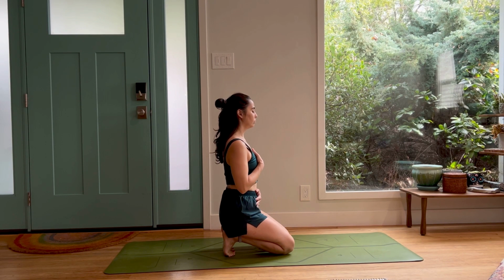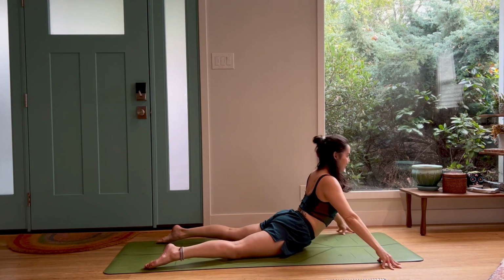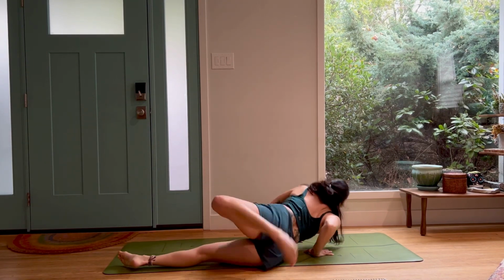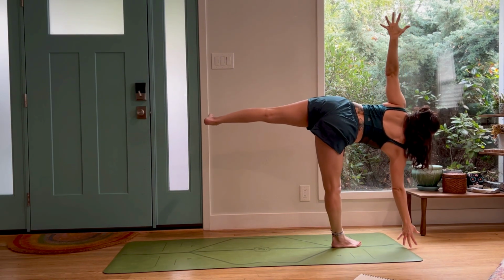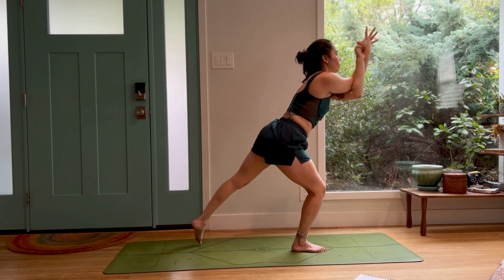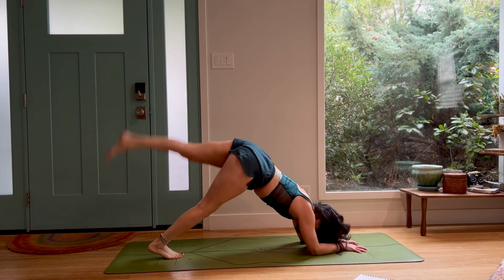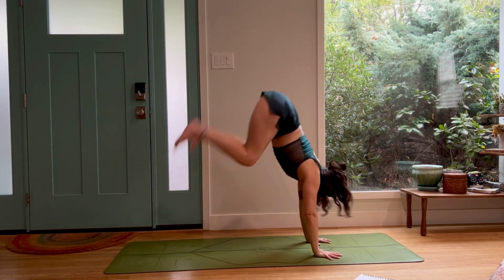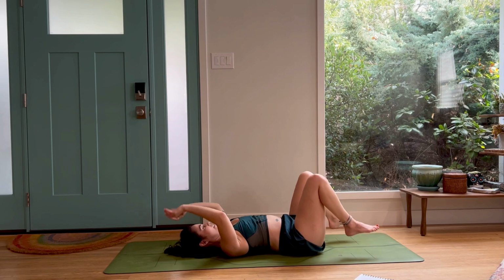YOUR NEW FAVORITE YOGA CLASS!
Another fun yoga, creative sequencing yoga class.

My classes are faster paced and move around the mat in different directions so you should be familiar with yoga poses, quicker cuing and directions changes. A tip if you do find it to be too fast would be to change the playback to a slightly slower speed. Personally, this one felt really good and has all the things: shoulder and backbending, hip mobility, options for handstands, pinch and even working on floating into crow pose. Of course, that is all optional based on your practice but either way you will build strength and endurance. Let me know how it goes!